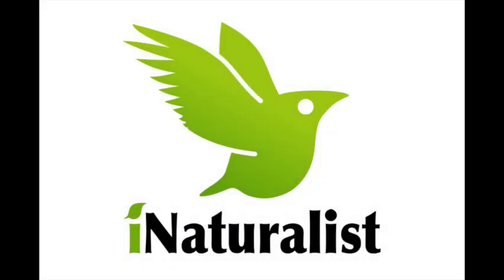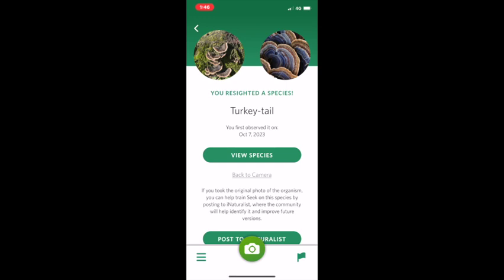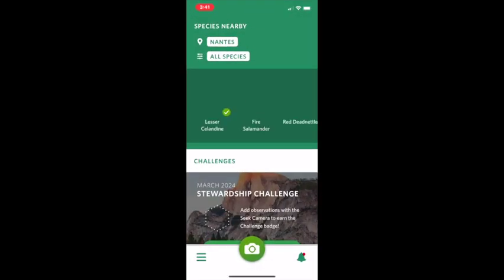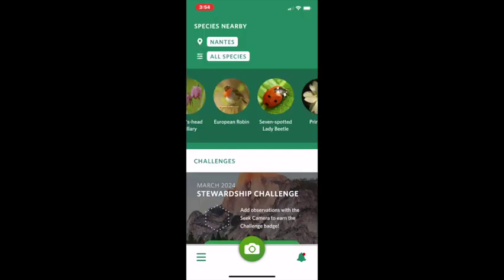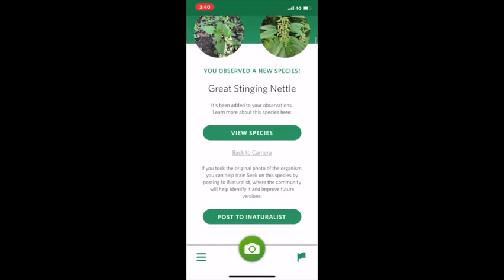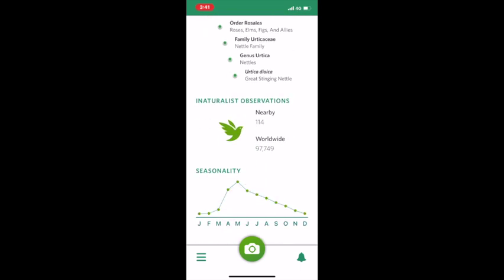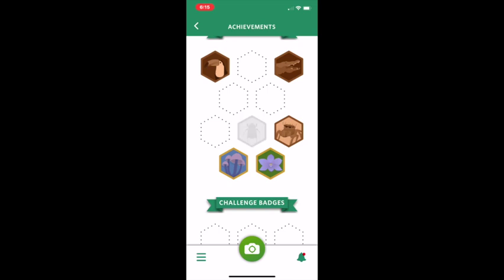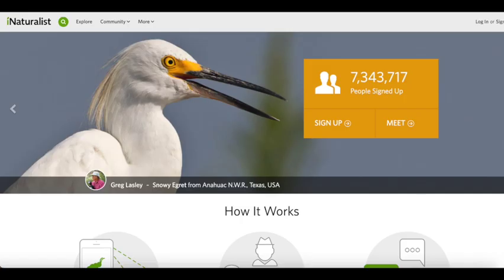City Dweller–get to know your plants with this cool App! | iNaturalist and Seek with Seek Tutorial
It's spring in the Northern Hemisphere! Have you ever wondered how to get started with foraging or how to start identifying the plants, mushrooms, and animals in your area? iNaturalist and Seek are great apps to help you get to know your environment better. In this video Quin will quickly review iNaturalist and do a Seek demo / tutorial.

There will be a follow-up video to demo iNaturalist.

Seek is great for kids as well!

+++Apologies for the wacky sound!

Welcome to A Curious Wonderful Nature! Before you start watching our videos and trying out the tips and tricks we share, we'd like to remind you that the information we provide is for educational and entertainment purposes only. Although we strive to provide accurate and up-to-date information, we cannot guarantee its completeness or suitability for your particular situation.

By watching our videos and following our advice, you acknowledge that you are doing so at your own risk. We are not liable for any injuries, damages, or losses that may occur as a result of your use of the information provided on this channel. We strongly recommend that you do your own research and consult with experts in the field before attempting any foraging activities.

Additionally, please be aware that foraging laws and regulations may vary depending on your location. It is your responsibility to comply with all applicable laws and regulations when foraging or engaging in any other nature-related activities.